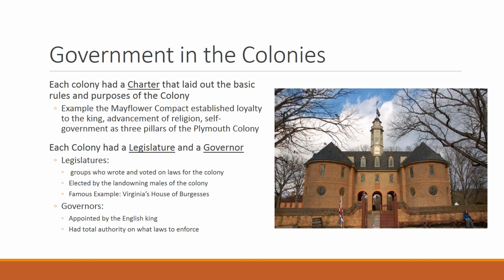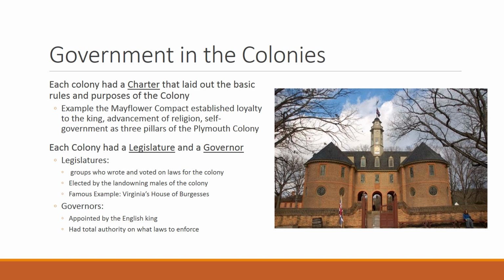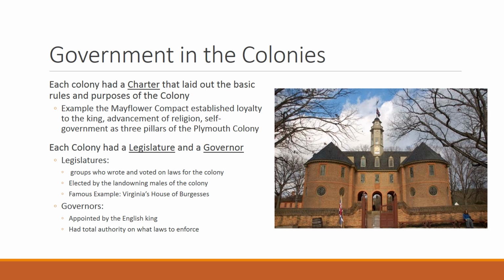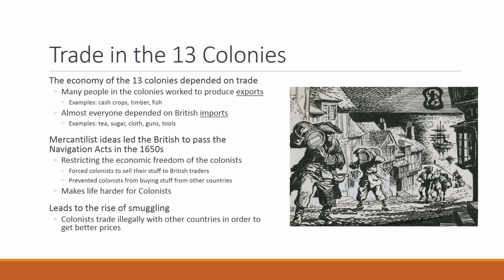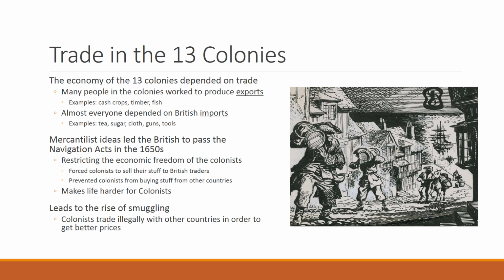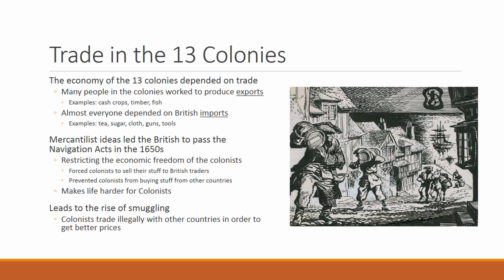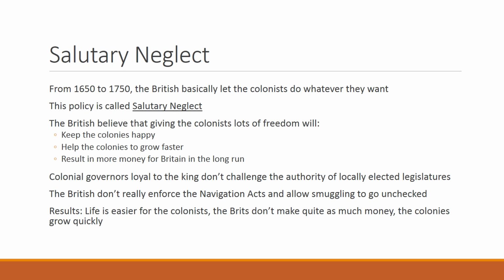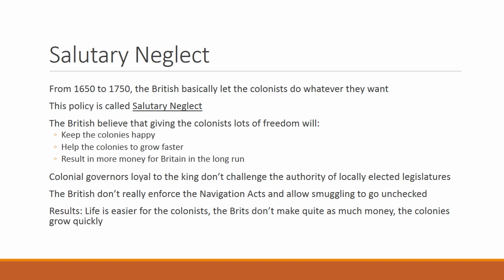Government and Trade in the 13 Colonies